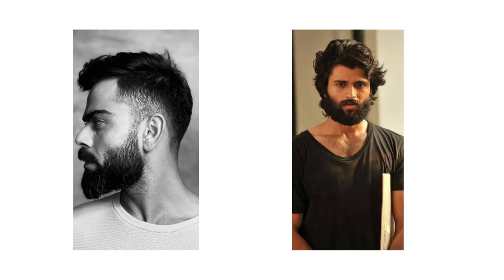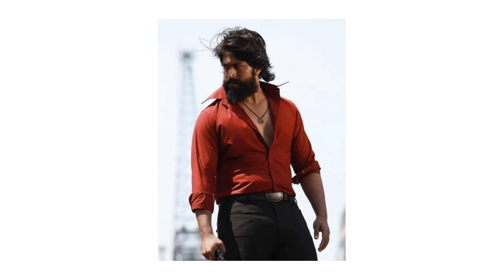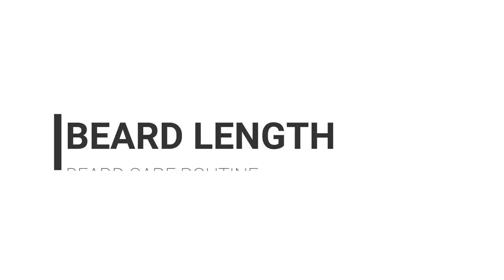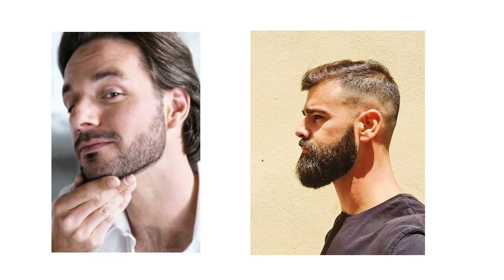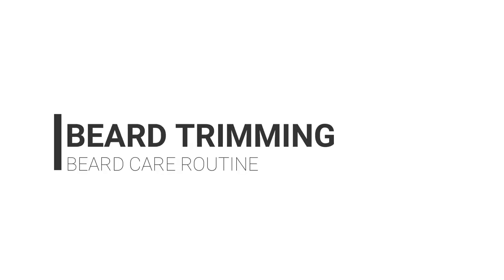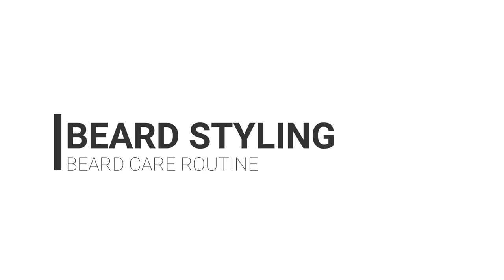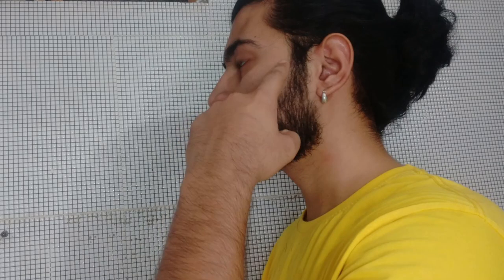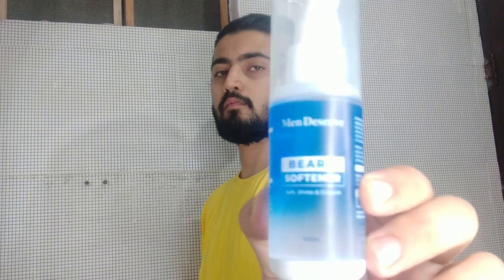Daily Beard Care Routine || Mohit Network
Beard  Growth and Care Routine at home || How to Trim / Set Perfect BEARD at home.
Hello Guys, In today’s video, finally I will show you how to shave and trim your beard for daily use. From patchy shabby beard to a perfect beard. A step-by-step guide which will definitely help you when shaping your beard for perfect cut and shape.
In the video:
- We have taken care of the itchy beard, dandruff or flakes on the beard.
- we have explain how to trim / set / use razor / trimmer / Scissors for a perfect shape.
- Also cuts and after shave burns have been taken care of.
- Exact length of the beard have been explained thoroughly.
- How to maintain beard shine has also been explained.

Reasons Why You Should Grow Out Your Hair || Benefits of Growing Out Your Hair || Mohit Network